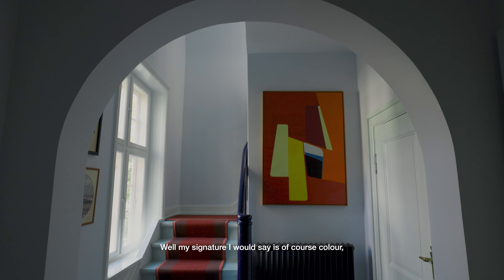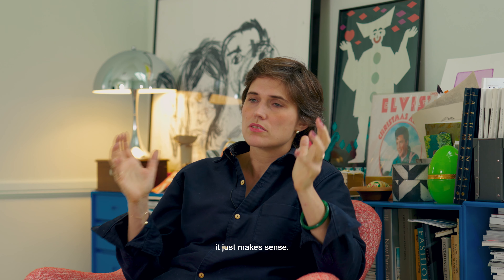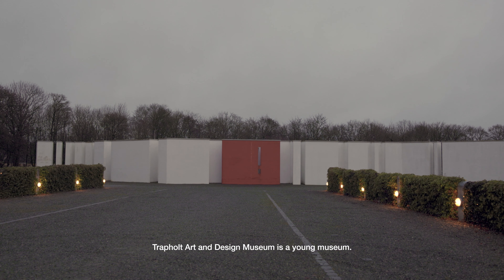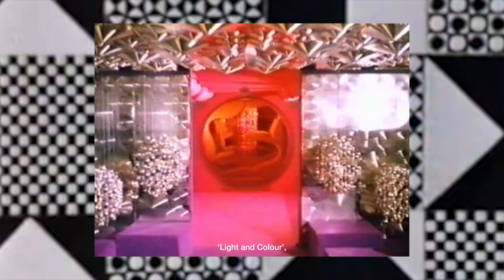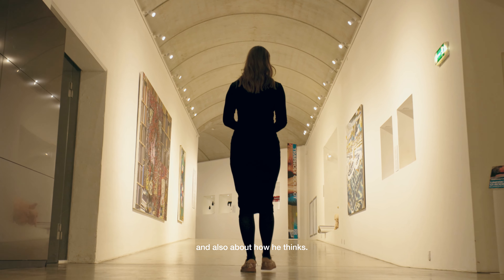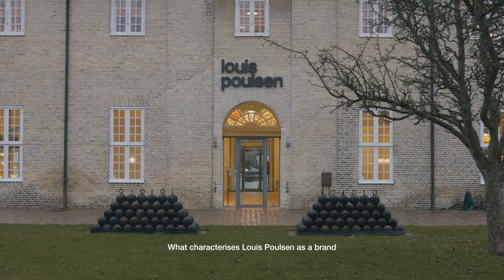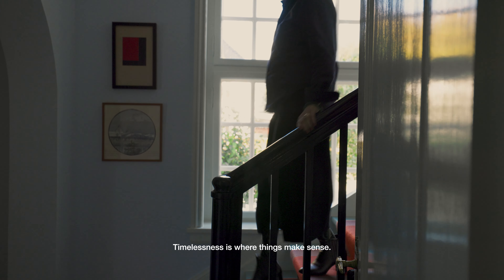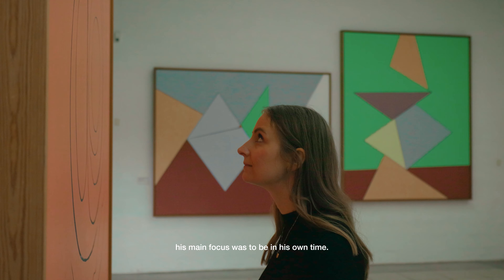REFLECTIONS - 50 Years of Colour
When we think of Danish design, highly saturated colours, indulgent fabrics, plastic and mind-bending shapes are not usually what spring to mind. Nevertheless, this is what Verner Panton is known for and what makes his designs popular, relevant and acknowledged today. The Panthella lamp was designed in 1971 and has become a true icon. It is a perfect example of Panton’s brilliant sense of atmospheric illumination and his ability to transform a room with his innovative designs.

Learn more about Verner Panton in this episode with stylist and colour specialist Nadia Schnack and other inspiring experts.

About Louis Poulsen:
Founded in 1874, Louis Poulsen is a Danish lighting manufacturer born out of the Scandinavian design tradition where form follows function. Our products encompass the duality of design and light every detail in the design has a purpose. Every design starts and ends with light.
We believe in passionate craftsmanship that brings quality
lighting to and for humans, and design products that are
pleasing to the eye and to the light.
Our means are simple and beautiful design. Our purpose is
to create an ambient and pleasant atmosphere that affects
people and spaces.
We design to shape light.

Like Louis Poulsen on FACEBOOK
Follow Louis Poulsen on INSTAGRAM
Follow Louis Poulsen on PINTEREST

Design to Shape Light